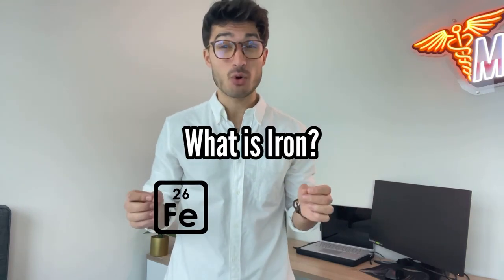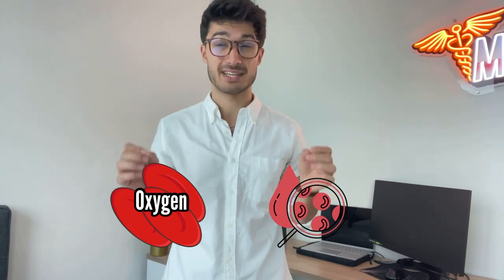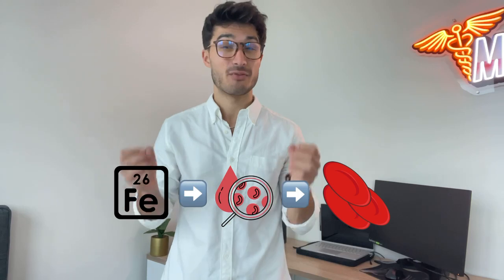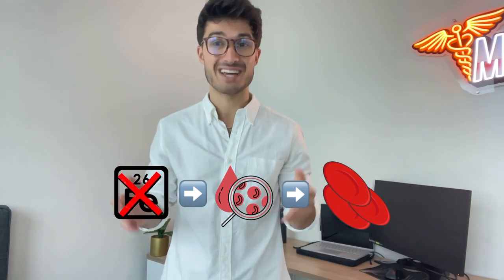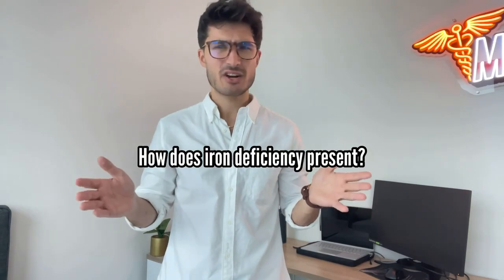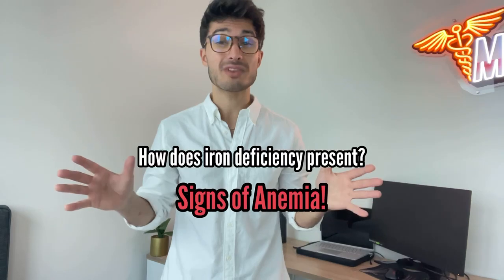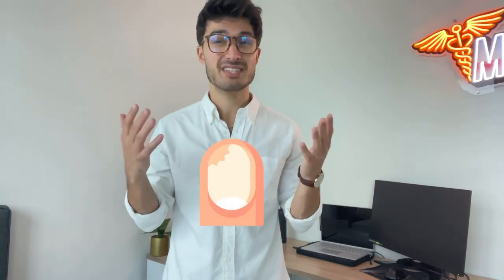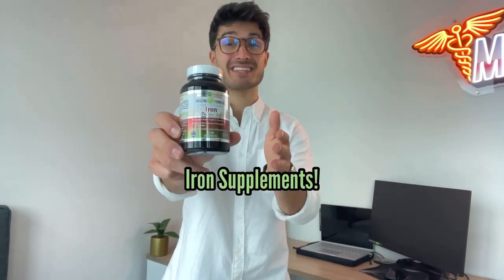‌‌‌‌What Does Iron Do in the Body? | iHerb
Learn more about iron's role in the body and signs to watch out for that may suggest deficiency.

ABOUT IHERB ▹
Trusted by over 9.5M customers annually in over 180 countries, iHerb empowers people to enhance their health, happiness, and well-being. As a multi-billion dollar eCommerce platform, we are on a mission to offer our customers Earth’s best selection of health and wellness products at the best possible value, delivered with the most convenient experience. We believe health and wellness should not be a privilege but a universal right made possible through compassion and our collective action – and everyone, no matter who they are or where they are, should have easy access to products that will help them live their healthiest, best life.